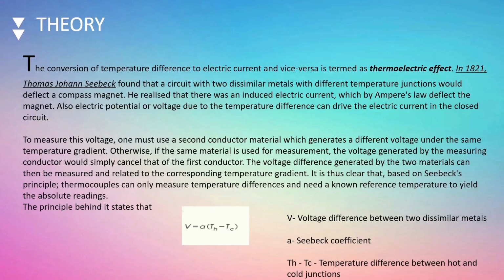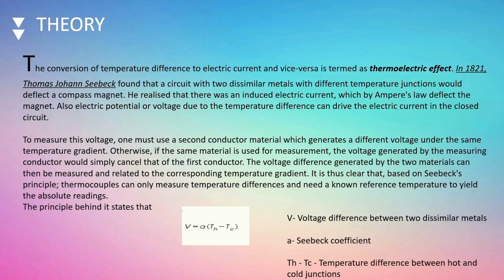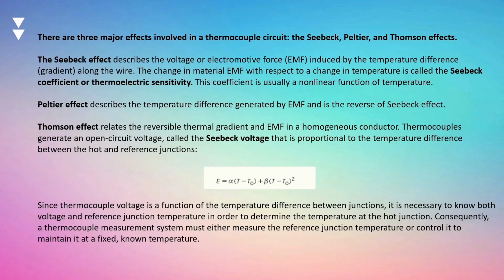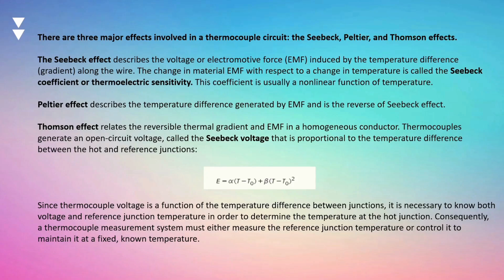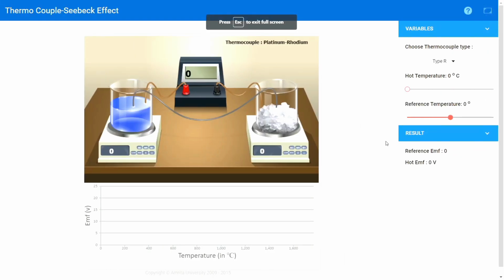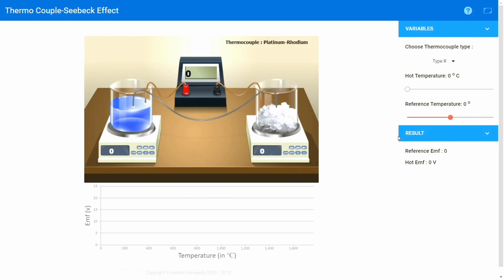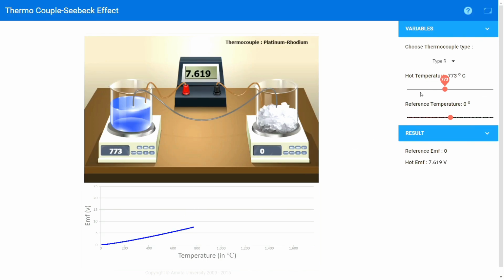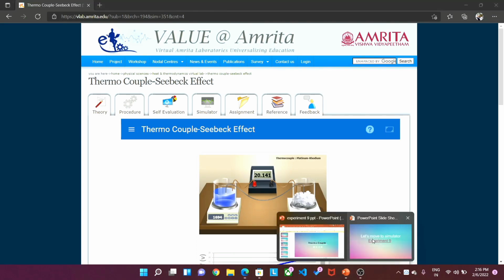Engineering physics experiment#5- Thermo Couple (ENG) | NIT Kurukshetra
Experiment-To plot a graph between the difference of temperature of two junctions and the thermo e.m.f. for a thermocouple using a potentiometer.

TA's Social links-

Copyrights reserved for all the music, video and attributes used.